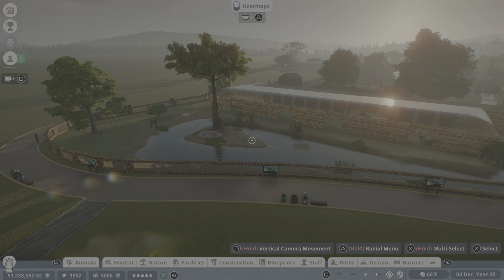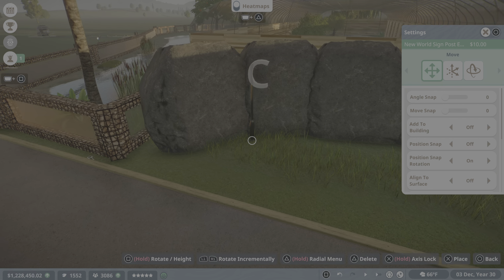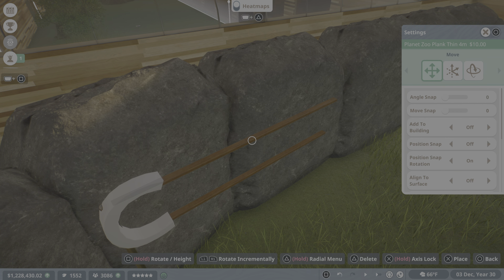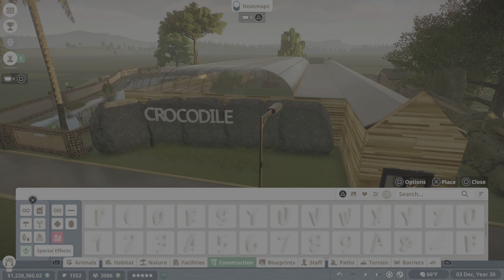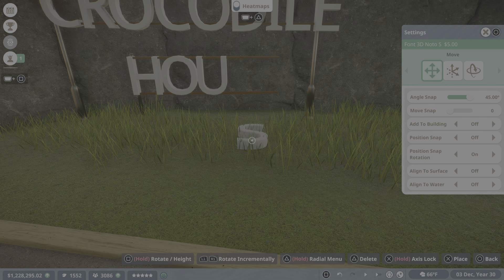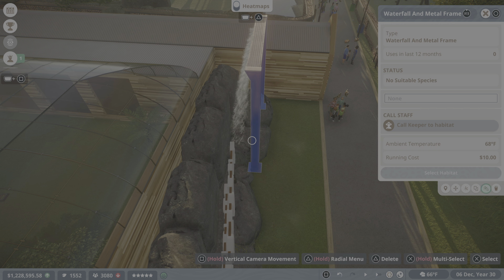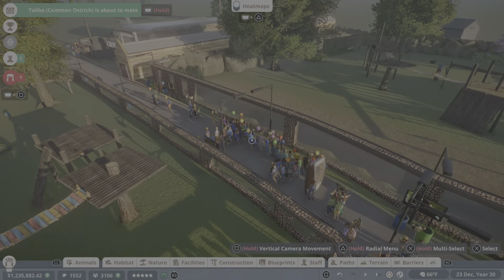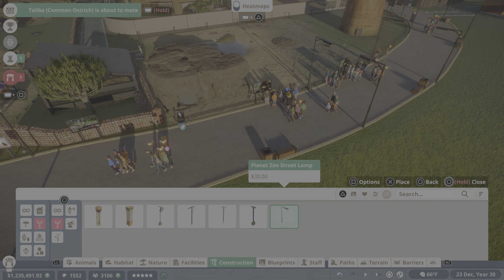Planet Zoo Part 19- CROCODILE SIGN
Planet Zoo is a 2019 construction and management simulation game by Frontier Developments for Windows. It was released worldwide on 5 November 2019. The game is a spiritual successor to Zoo Tycoon and Zoo Tycoon 2, with gameplay similar to the studio's theme park game, Planet Coaster. A version for PlayStation 5 and Xbox Series X/S, titled Planet Zoo: Console Edition, was announced on 30 January 2024 and was released on 26 March 2024.

Tune in at 2pm everyday for more content!

Im more active in Twitter if you want to get a hold of me and see regular content updates.